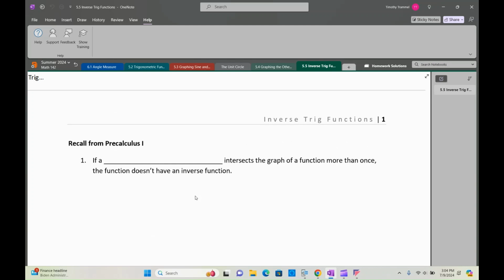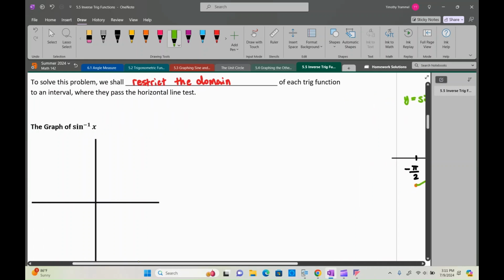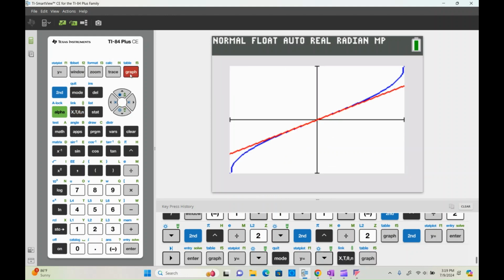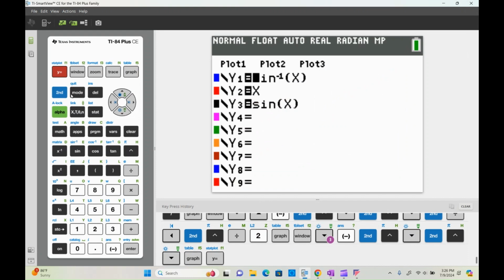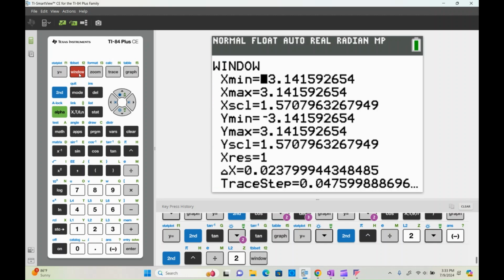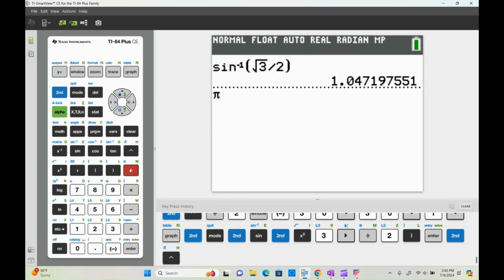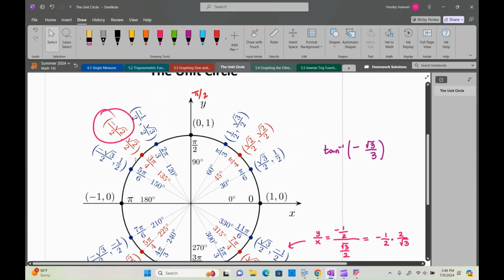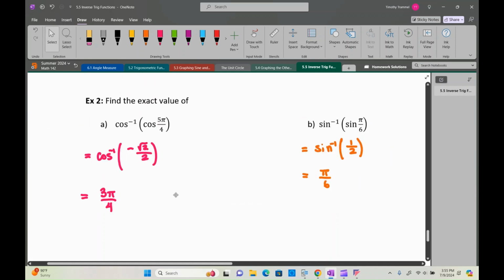Inverse Trig Functions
inverse sine, inverse cosine, and inverse tangent